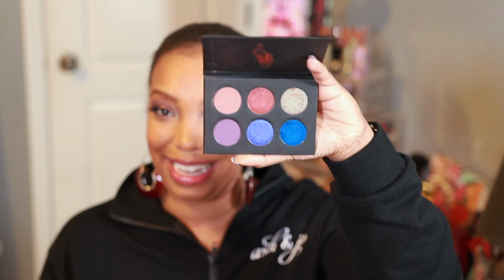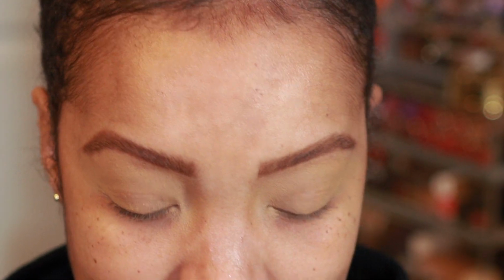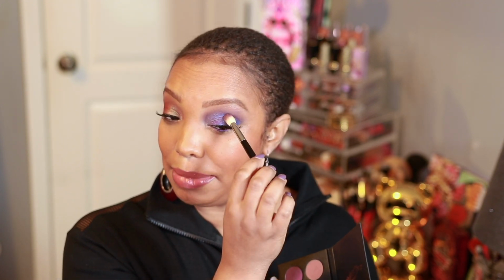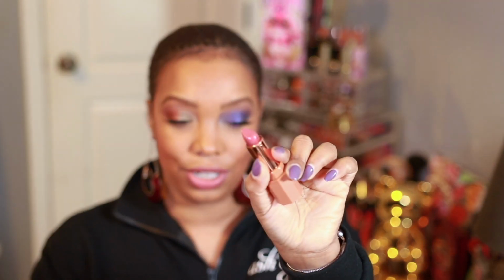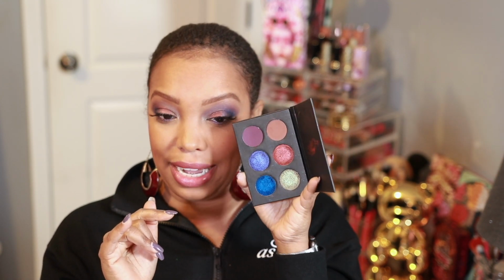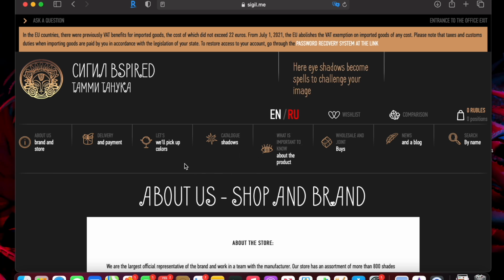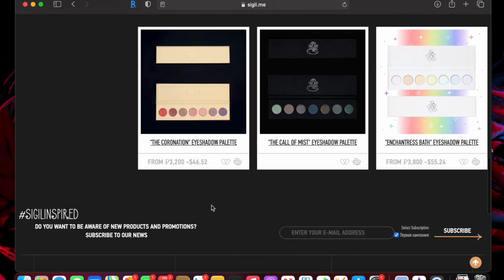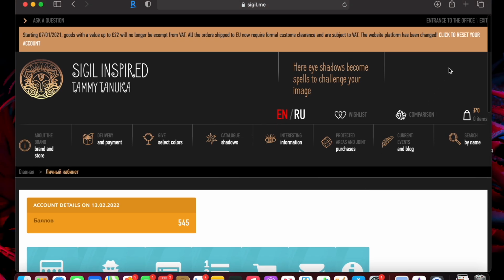Sigil Inspired (Tammy Tanuka) Peacock Palette | 3 Looks | Website Tutorial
Hi! My name is Ashleigh and I love makeup! Today I'm playing in TammyTanuka Peacock palette!! I have three looks for you and I'm also doing a brief tutorial on how to navigate the website!

Featured Product
Sigil Inspired Peacock Palette (Egg) | Full Size| Sigilme.com

Products on my face:
The Glam Shop Poland Eye Base in Honey Cake
Marc Jacobs Shameless Youthful Foundation in Tan Y480
Pat McGrath Labs Concealer in M20
Pat McGrath Labs Cherish Blush
Gucci Soleil Bronzer in Tan 04
Kaleidos Mars Melter Space Age Highlighter
Danessa Myricks Eye liners in Bronze and Chariot
Propa Beauty Lipstick in Moxie